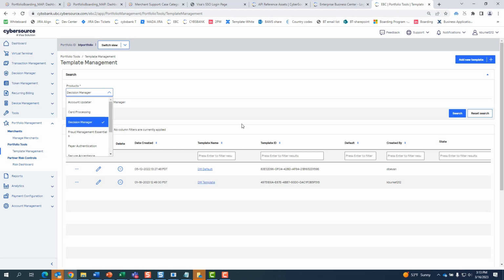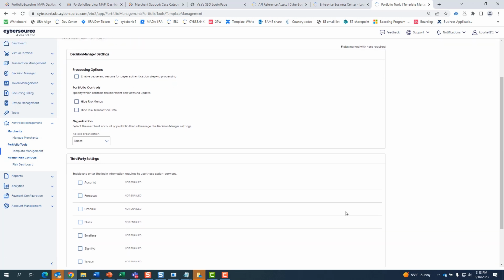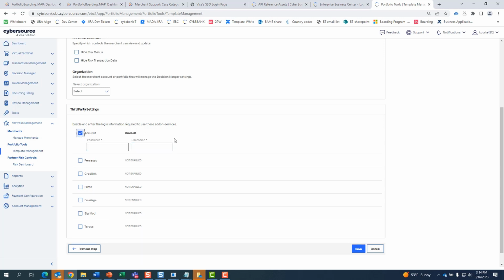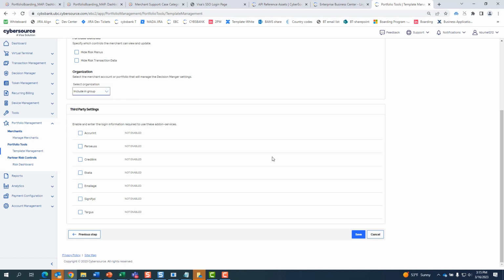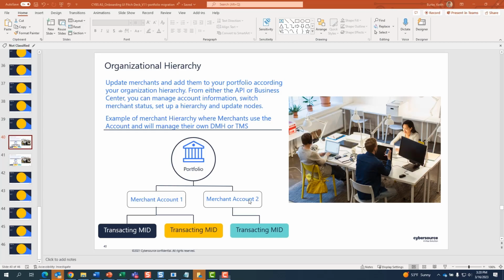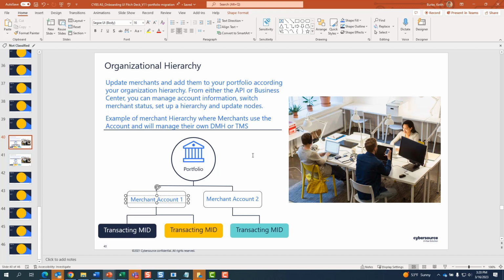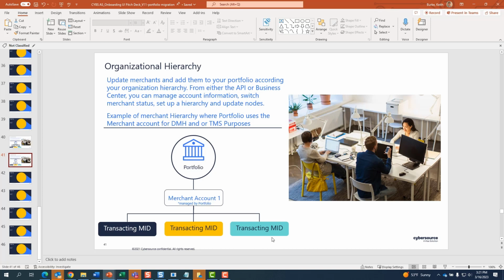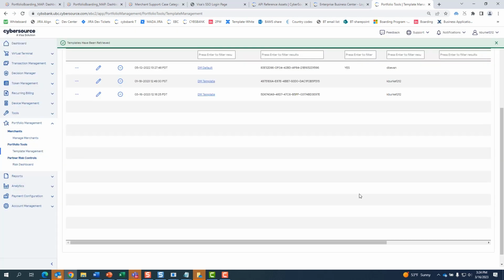Template - Decision Manager (DM)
In this video, we discuss creating a template for the Decision Manager product along with how it functions when it's applied to a merchant.